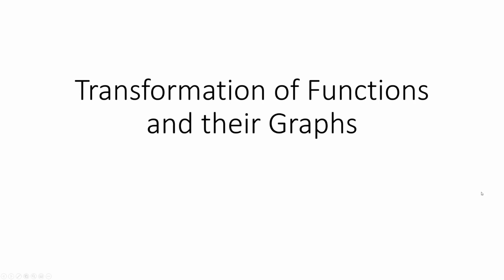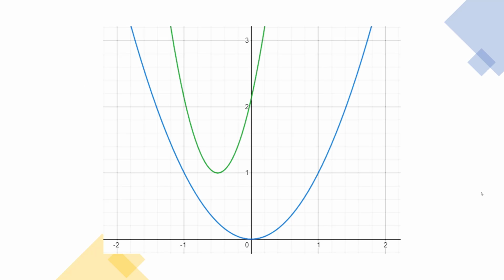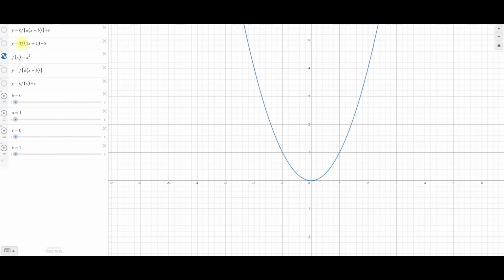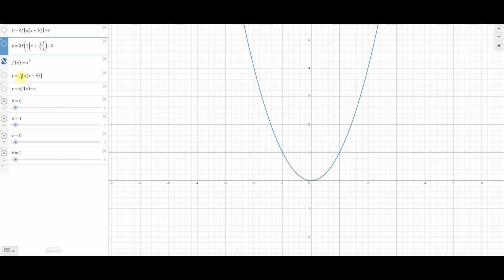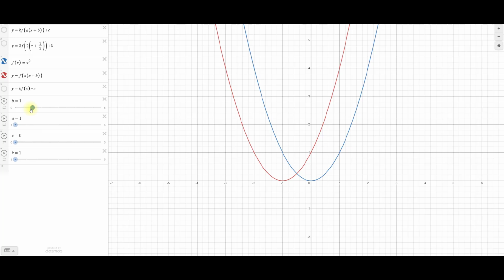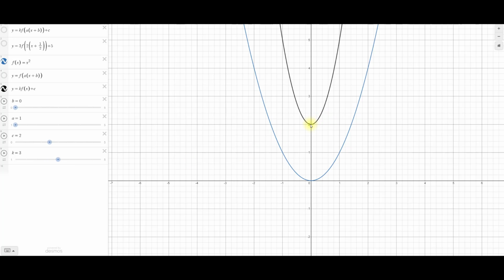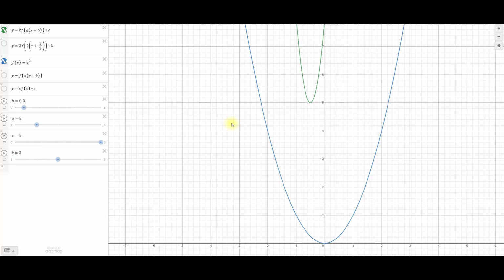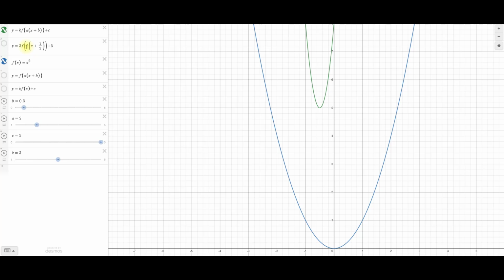Function Transformation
This video addresses function transformation as stated in NSW Mathematics Advanced Syllabus of y=kf(a(x+b))+c